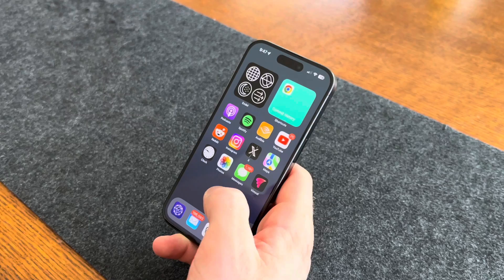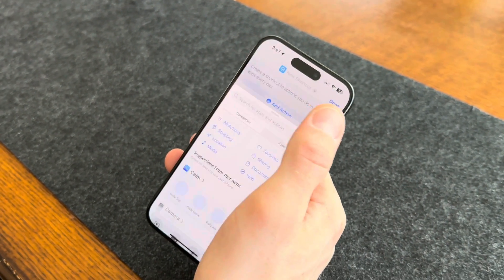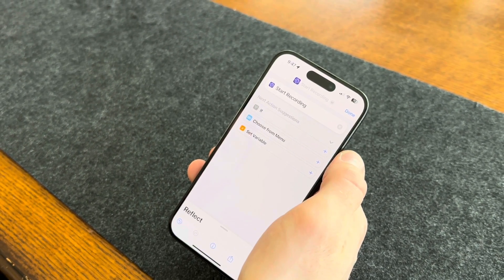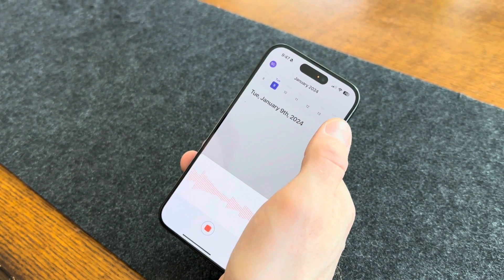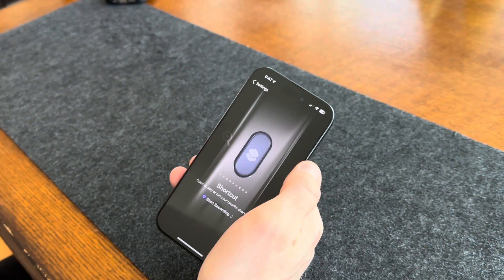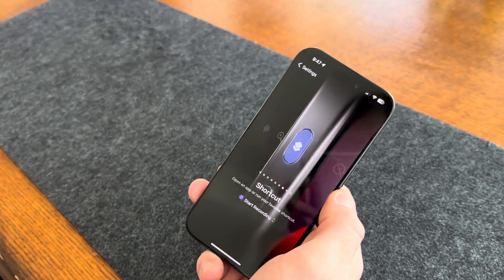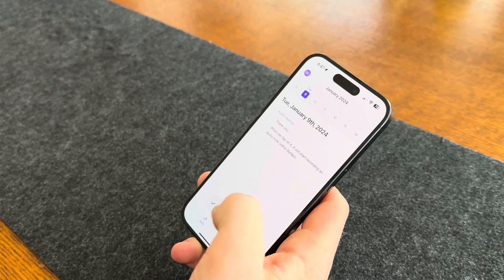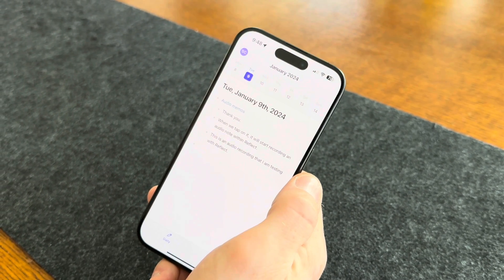Record voice notes with action button (iPhone 15 Pro and Max)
If you have an iPhone 15 with the new action button, you can setup a shortcut that automatically starts transcribing a voice not into your Reflect notes.

There are two key steps in this process:
1. Setup a shortcut that starts automatically transcribing a voice note
2. Set your action button to execute this command

If you don't yet have the iPhone 15, you can use the homescreen widget to use with the same shortcut.

You can try Reflect for free at reflect.app.

Chapters:
00:00:00 – Introduction
00:00:40 – How to setup the shortcut
00:01:09 – How to add the shortcut to the action button
00:01:23 – Demonstration